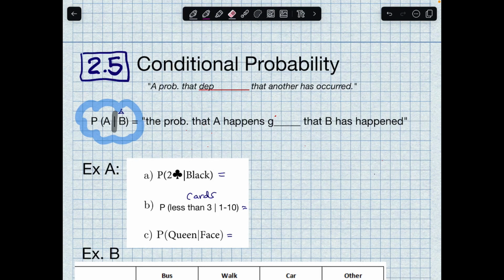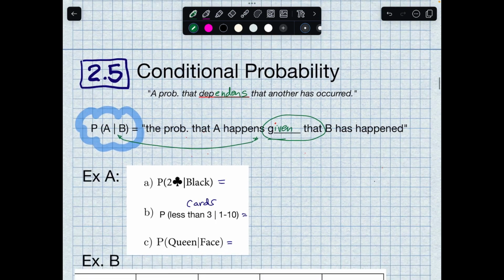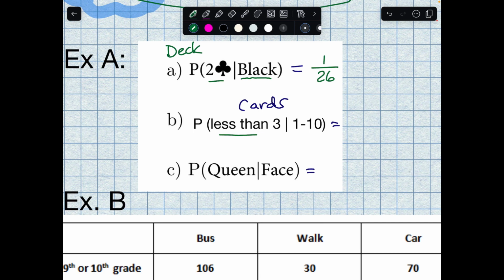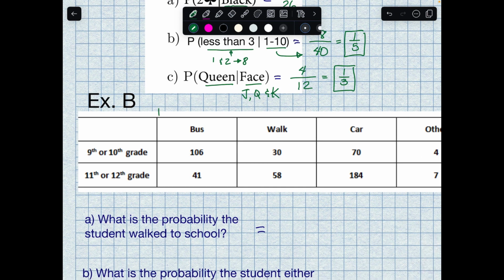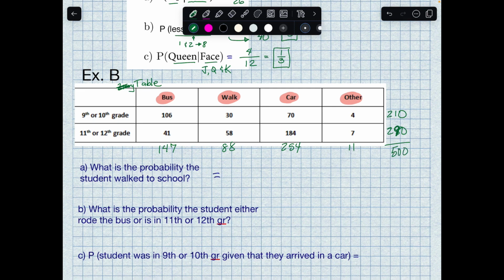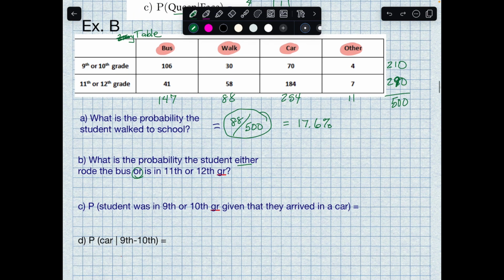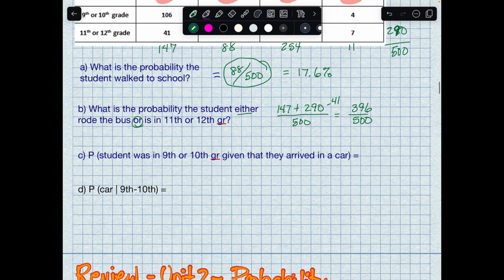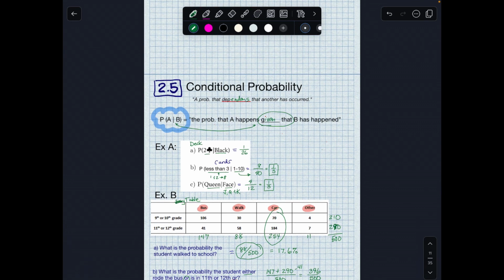April 10, 2024